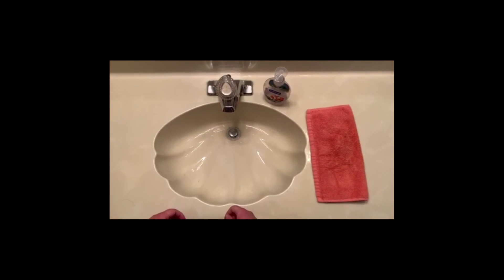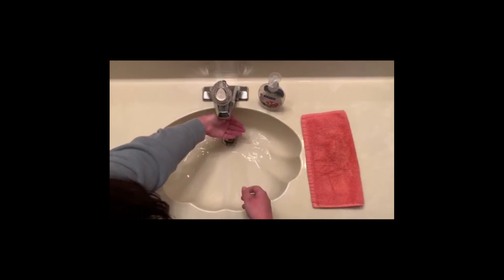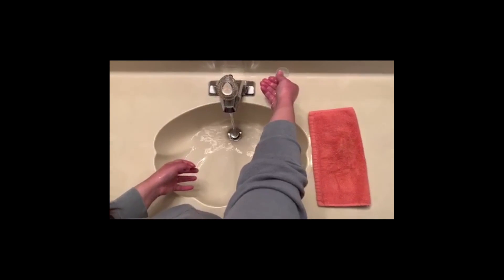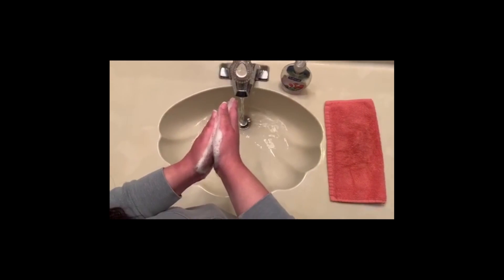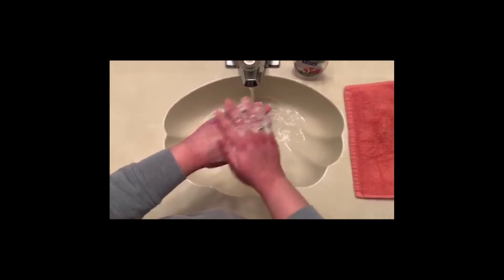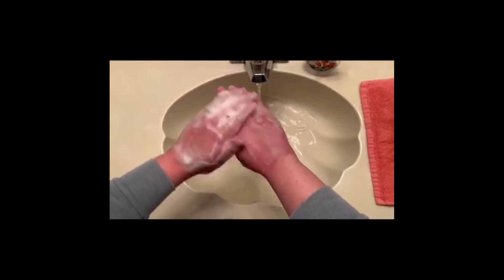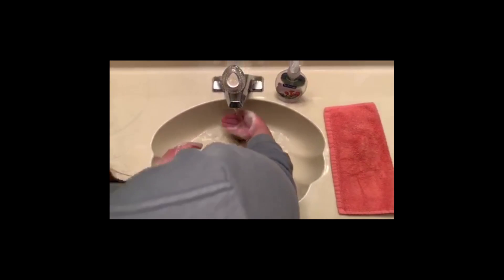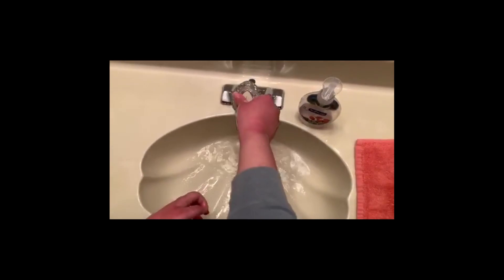Life Skill - Hand Washing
This video is meant to help model the steps of washing hands and is only meant for demonstration purposes. Some modifications may need to be made so that the video is applicable to the learner. Please make sure that a parent, guardian, and/or other supervising adult is present with any minors when practicing this video to ensure the safety of your student. Please reach out to your behavior therapist if you have questions about how to specifically use this video with your student.

Washing hands
1. Turn on water
2. Wet hands
3. Get 2 pumps of soap
4. Rub palms together for 10 seconds
5. Rub top of one hand with palm for 5 seconds
6. Rub top of other hand with other palm for 5 seconds
7. Rinse soap off hands
8. Turn off water
9. Dry hands with towel